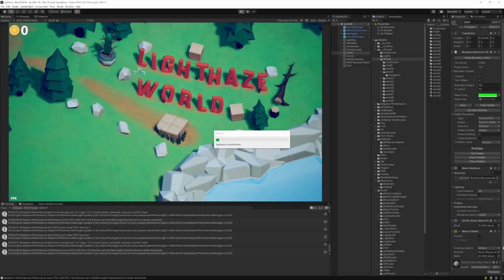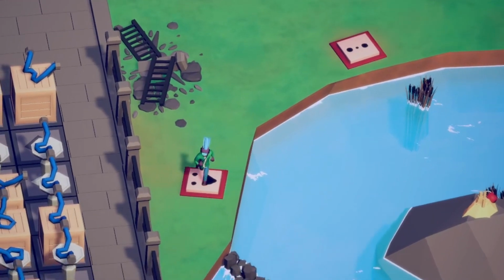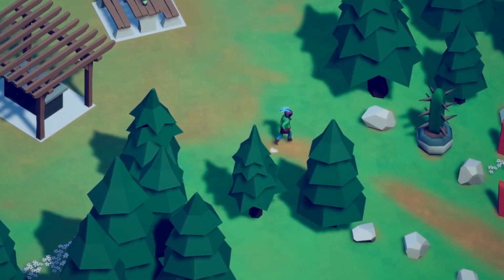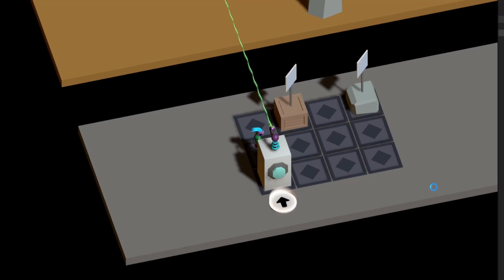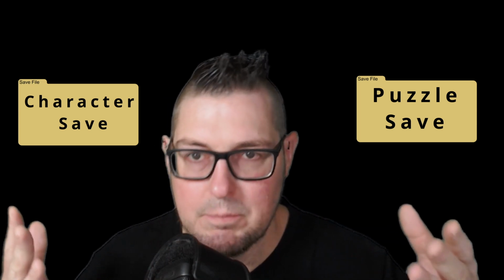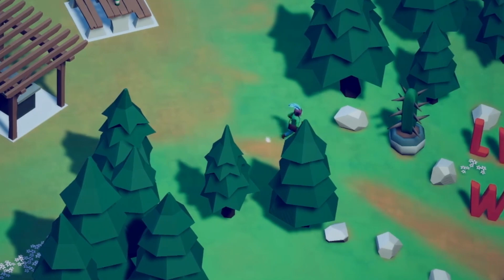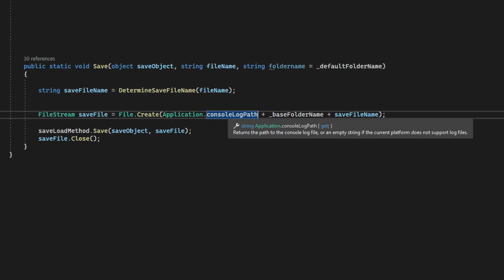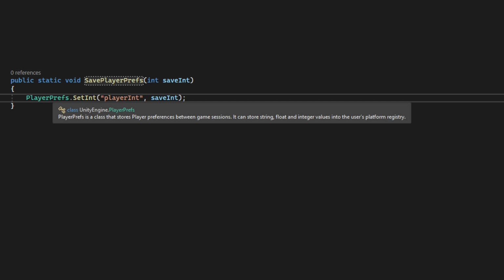Your Unity Save Files Disappear After Building? Here's Why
Storing player information like health, coins, and character location requires understanding the difference between specific Unity file paths. This guide explains how to properly implement a Unity save system by differentiating between development environments and final builds. Whether you are a beginner or looking to clean up your file management, knowing where to write your data is essential for a functional project.

We cover the practical differences between Application.persistentDataPath and Application.streamingAssetsPath to ensure your data saves reliably every time. You will see how to configure your game to handle user input properly so that your save game state remains accessible after closing the application. By the end of this tutorial, you will have a clear strategy for managing external files.

0:00 The Mystery of Unity File Storage
0:49 The Two Types of Save Data
2:18 Mastering the Persistent Data Path
3:58 Internal Build Paths Explained